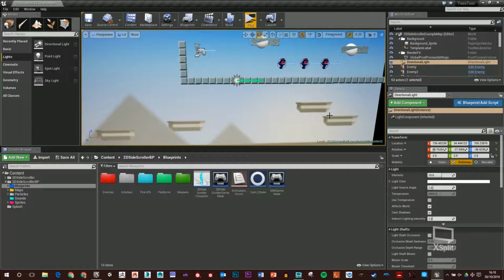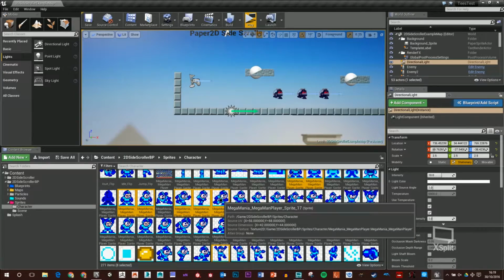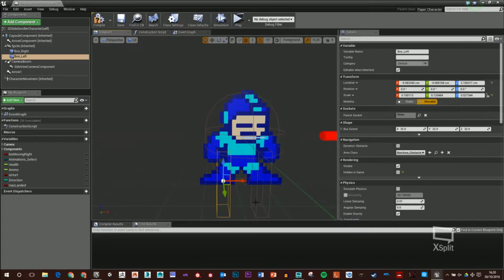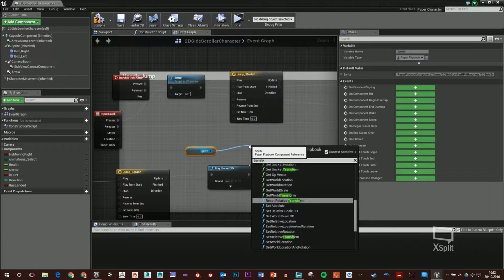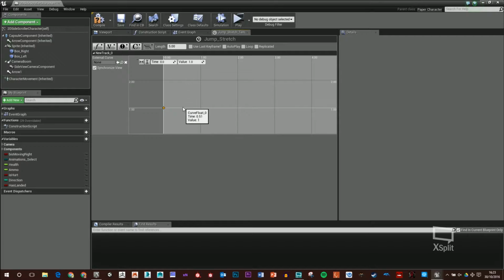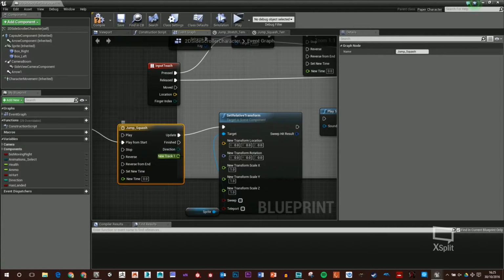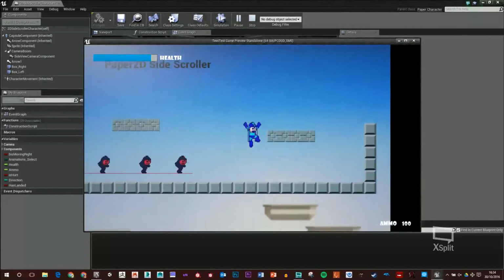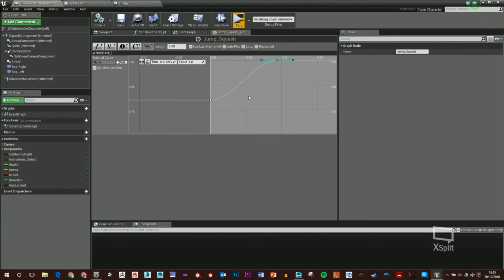Unreal 4 - Jump with Squash and Stretch